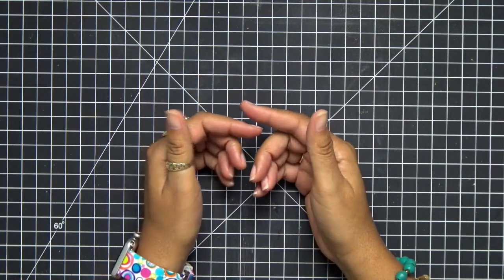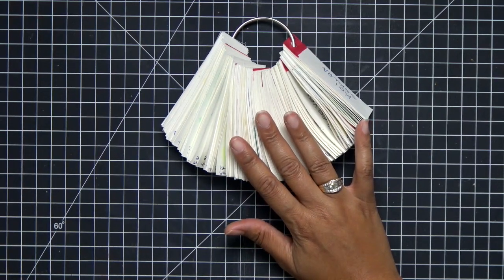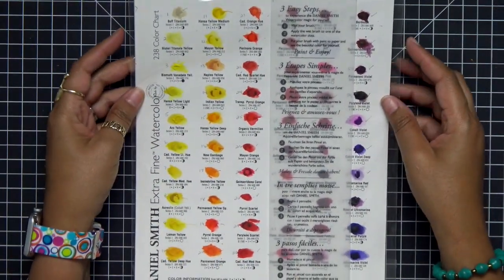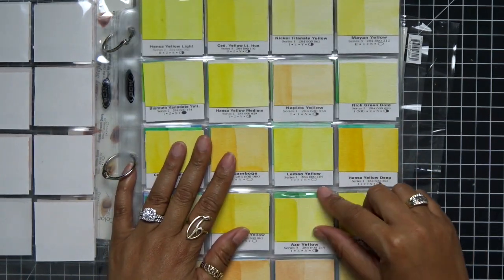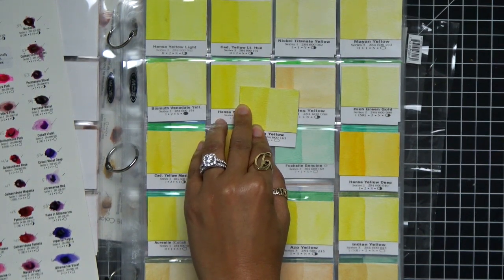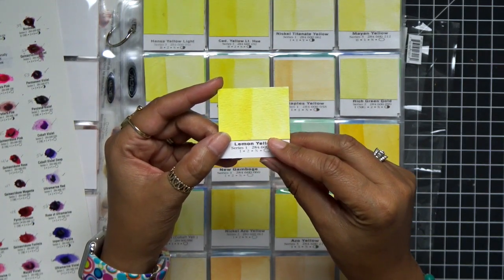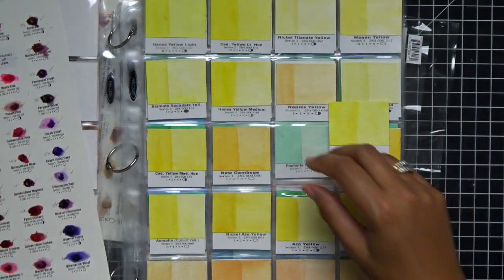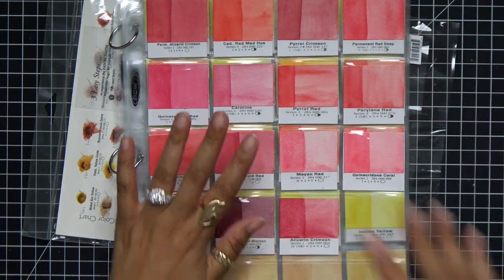UPDATED Watercolor Swatches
Updated watercolor swatches was a must for me.  The link to my top 5 essentials for watercolor is